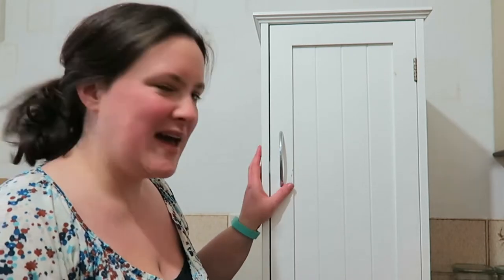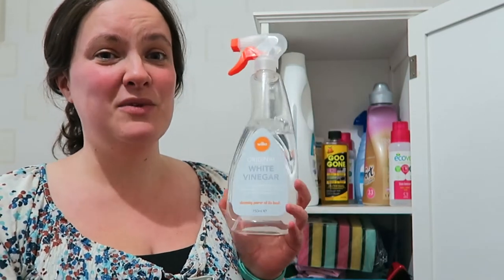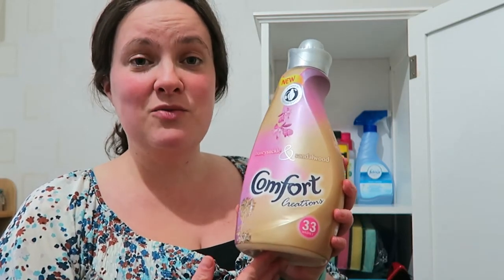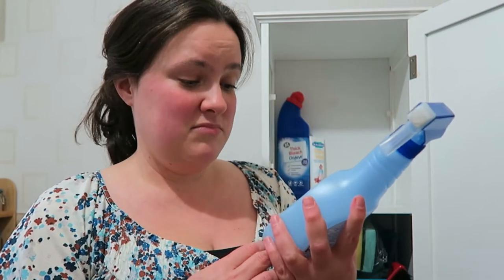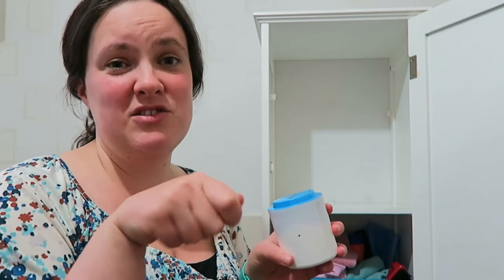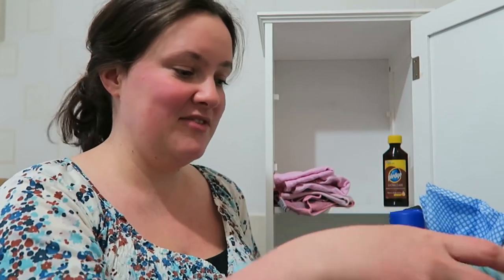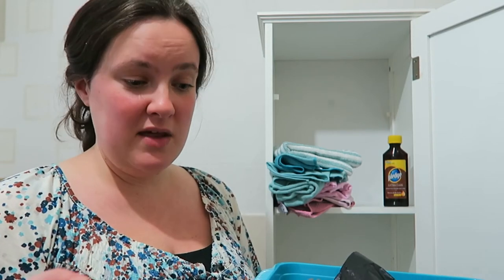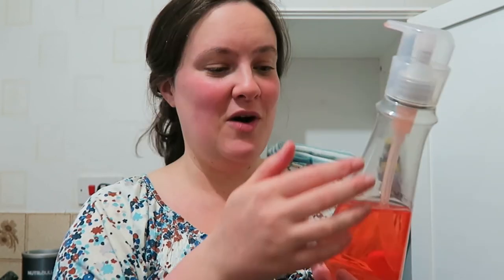What's In My Cleaning Cupboard?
My favourite cleaning products, a tour of my cleaning cupboard and what I use each product for.
Full list of all the cleaning products mentioned
†Method Sweet Water Hand Soap Refill
†Fairy Non Bio Washing Liquid
†Ecover Stain Remover
†Comfort Fabric Conditioner Honeysuckle and Sandalwood
†Goo Gone
Febreeze
Travel Wash
†Thick Bleach
Sponges
†Nixwax Waterproof
†Nixwax Suede Cleaner
J Cloths From Wilko
†Lord Sheradon Wood Balsam
†Wire Wool Soap Sponges
Blue Basket From Wilko
†Method Clementine Multi Purpose Spray
†Method Clementine Washing Up Liquid